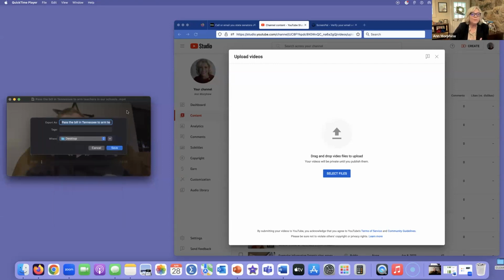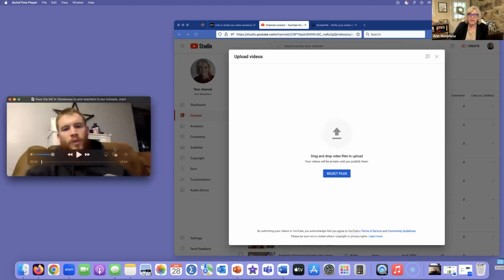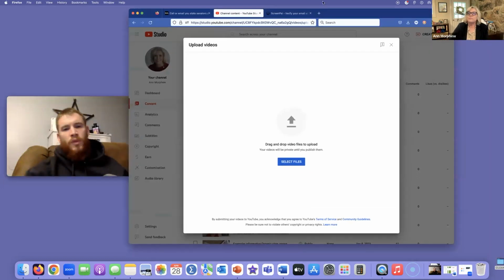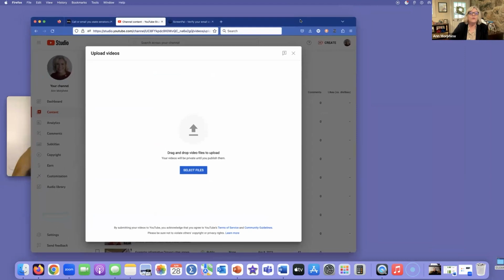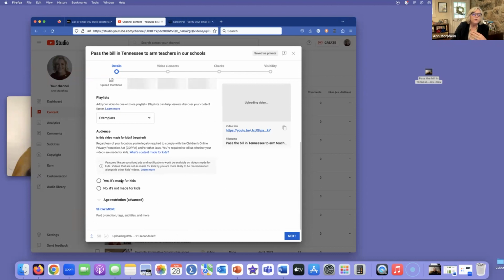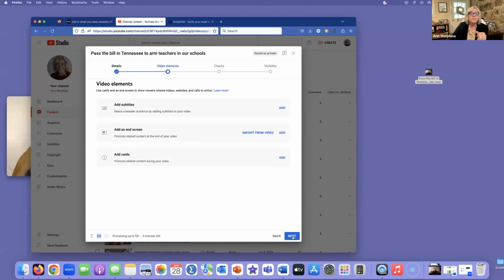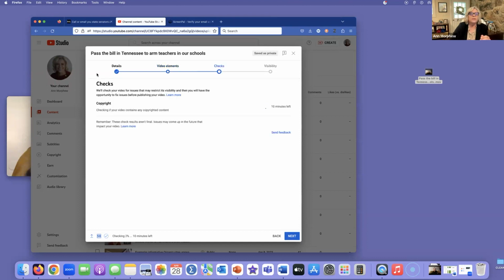How to make an MP4 into YouTube URL using Drag-Drop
Using student Caleb Keefer's persuasive MP4 video, Ms. Morphew shows how she makes MP4 into a YouTube URL, Spring 2023.
There are many other ways to record, create YouTube URLs. Find what works for you.
~Ms. M.
Student permission was given to share THIS training video as XX. [unlisted or public]